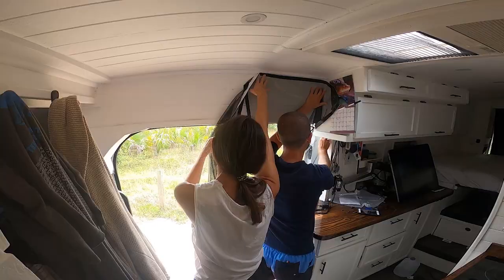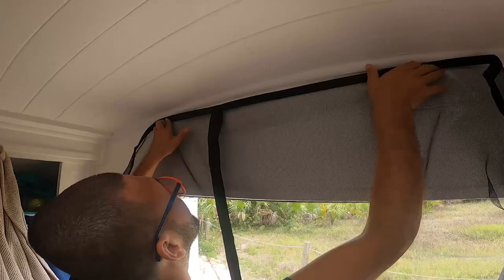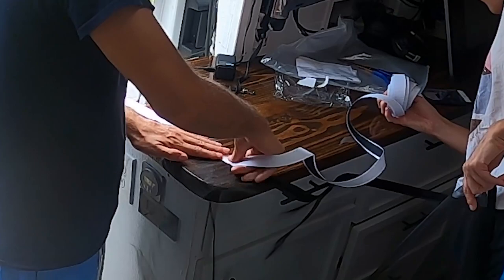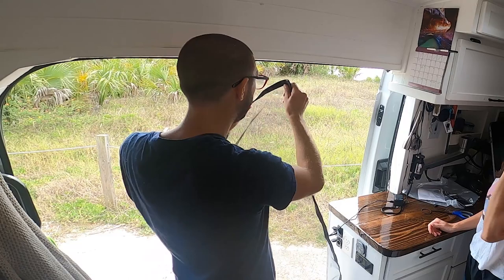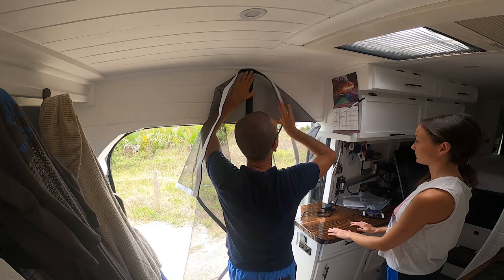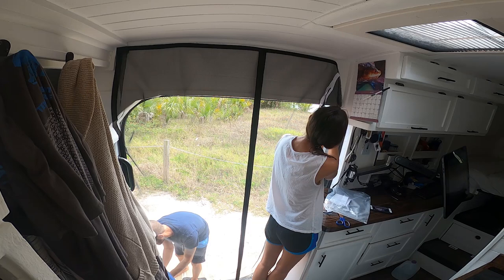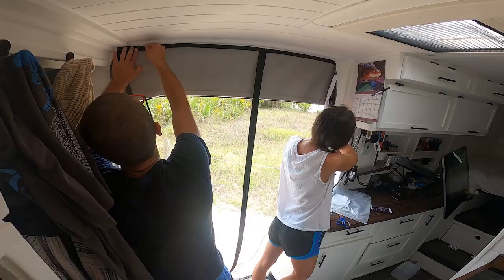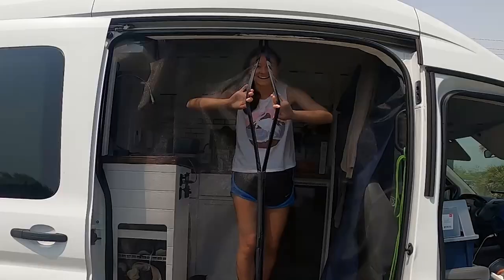Bug Screen Installation How To // Vanlife // DIY Camper Van // door bug screen tutorial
This quick tutorial will show you how we installed a magnetic bug screen to our camper van's sliding door. Now, we can keep the door open in the summer to let the breeze in while keeping the bugs out. We are in love!

Fiberglass Magnetic Screen Mesh

😷 Face Masks
Garden Goat Co

Adobe Premiere Pro
📷 GoProHero8